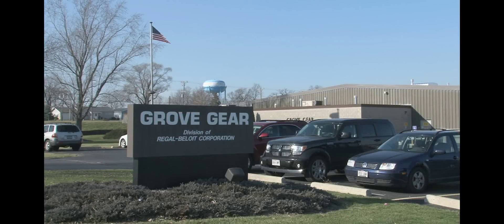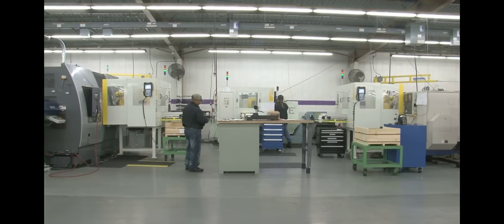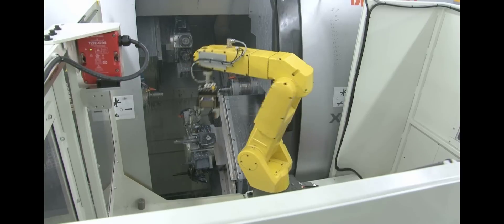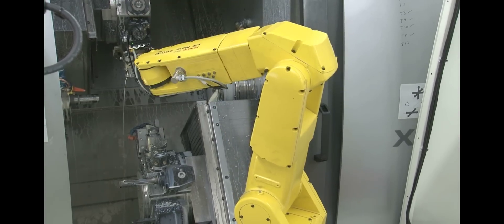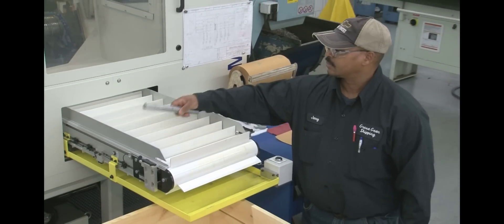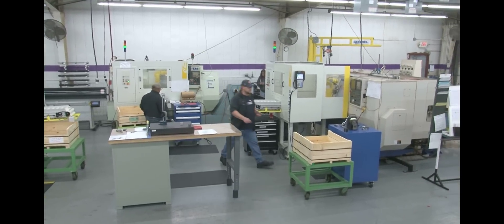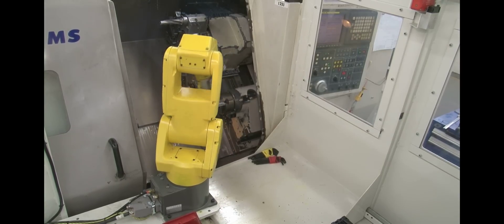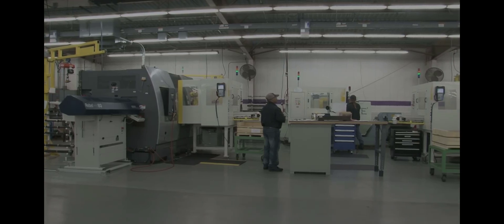Grove Gear Automation Project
Grove Gear, a Regal brand, is helping to lay the foundation for the future of manufacturing with its innovative automation project.

MCV20011E